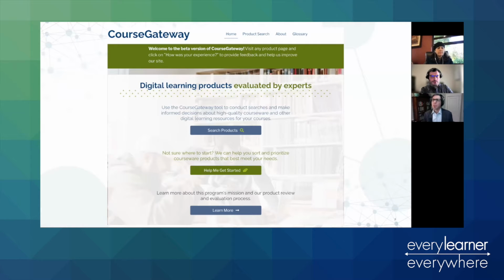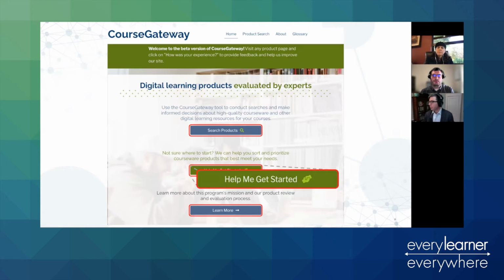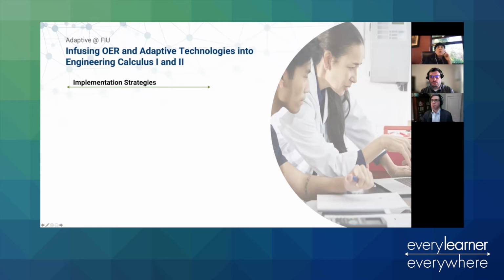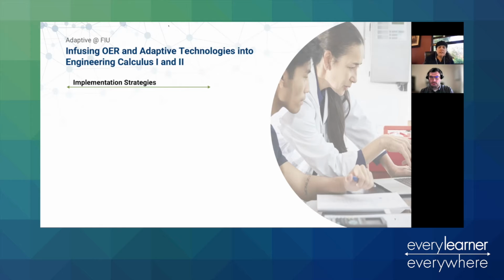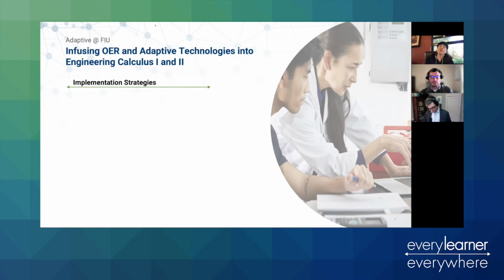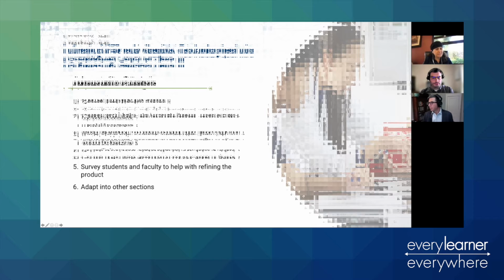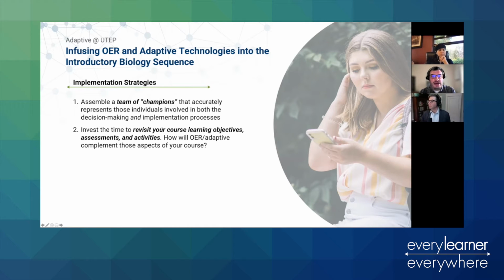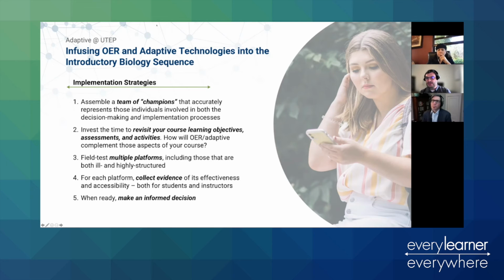APLU Adapt 2021: Finding the Right Fit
This video is archived and may not meet WCAG 2.1 accessibility standards.

Evaluating and Selecting a Digital Tool That Works for You

The adaptive courseware market is ever-expanding with new products and features fusing into these educational tools at an accelerated rate. Knowing where to start, what to look for in a product and vendor partner, and how to effectively use adaptive courseware both in and outside of the classroom can be complex and overwhelming. In this session, we learn how faculty and academic leadership went about finding, evaluating, selecting, or building adaptive courseware to implement in their courses and on their campuses. Presenters share the challenges, key considerations, and lessons learned from their experiences - sharing strategies, tools, and resources for finding the right fit!

Speakers
Jeff Olimpo, Associate Professor, University of Texas at El Paso
Roneet Merkin, Assistant Teaching Professor; Program Director for Mastery Math Lab, Florida International University